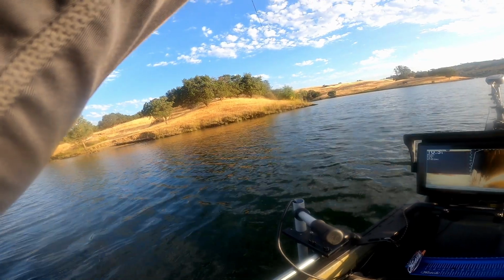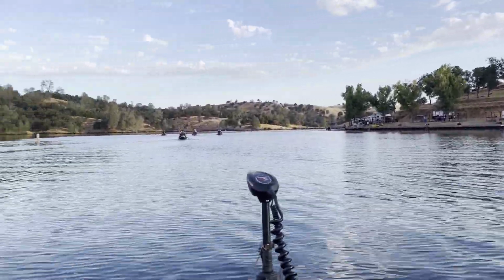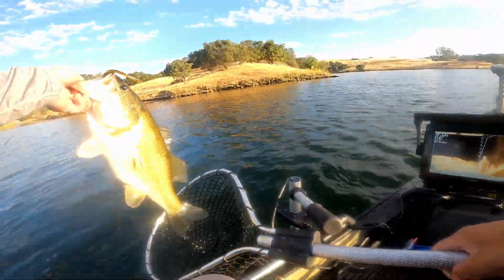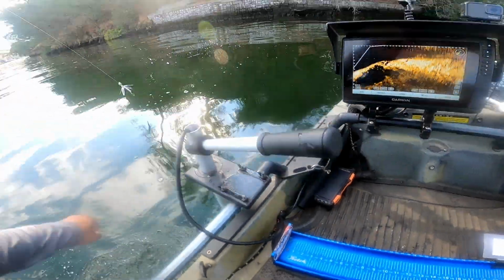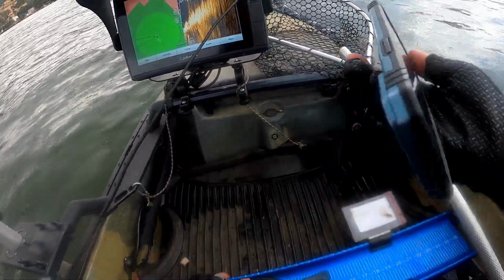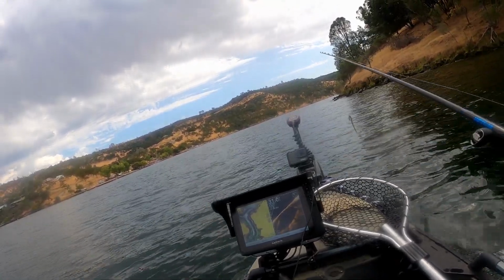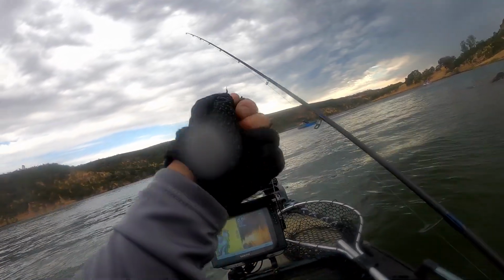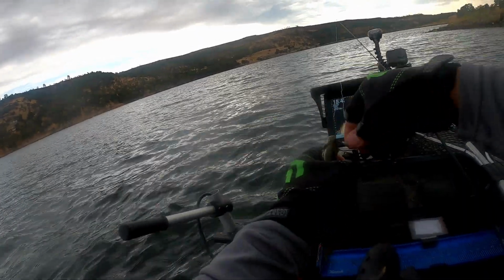Fall Fishing at Lake Tulloch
This will be my 1st time Exploring Tulloch Reservoir.  Doing a friendly competition with a few of the guys  that are prefishing for the Slay Nation tournament coming up.  Great experience on this lake, will definitely come back soon.

Sponsors and Pro-staff OfWifeThe Green Tackle Box Custom Lures Outdoors Rod Baits Kayak- 2017 Hobie Pro Angler- Motor- MotorGuide Xi3 Kayak Trolling Motor Battery- DEESPAEK 12V LiFePO4 Battery 100Ah finder- Garmin ECHOMAP Ultra 106sv Finder Battery- Dakota Lithium 12v Main Camera- Go Pro 8